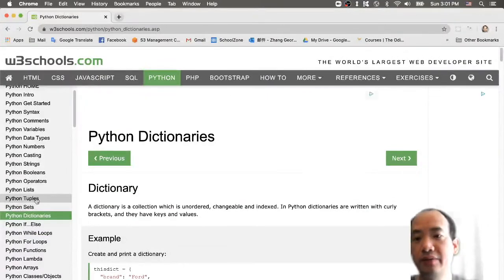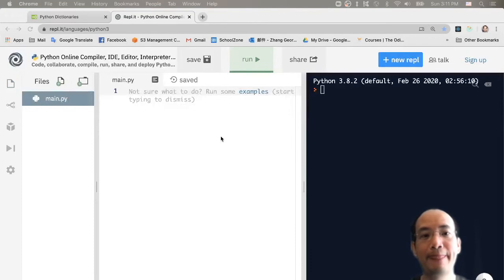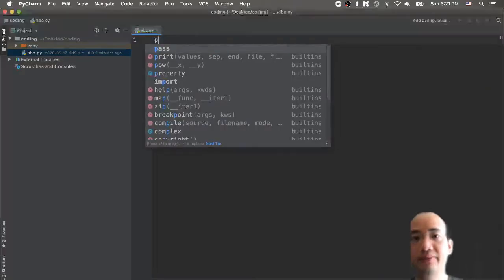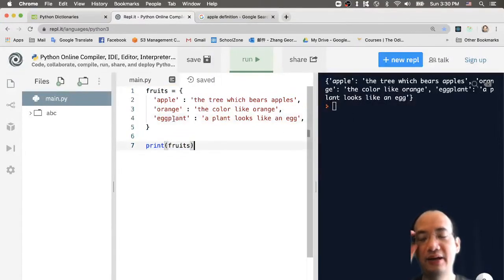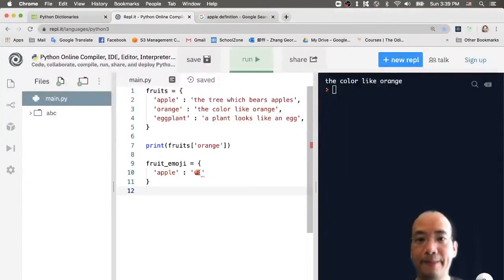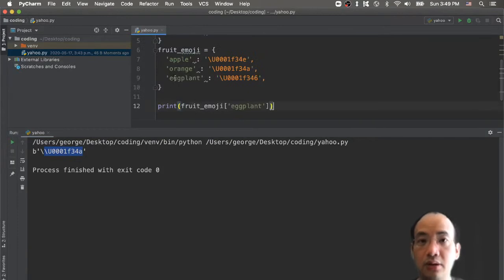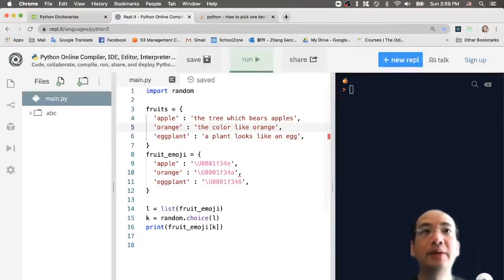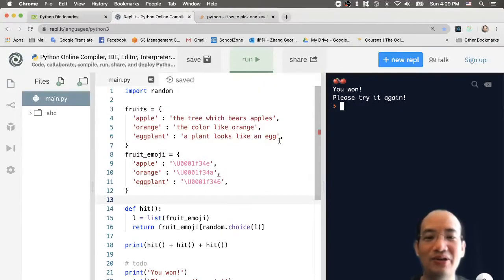Python Coding Get Started on May. 17, 2020 ( Every Sunday 3:00 PM MST and Wednesday 4PM MST)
Learn Python from the beginning. We will continue to learn Python dictionary.

Join us every Sunday 3:00 PM MST and Wednesday 4PM MST to learn easy Python. If you are from grade 4+ and adult, you are more welcome to join us.